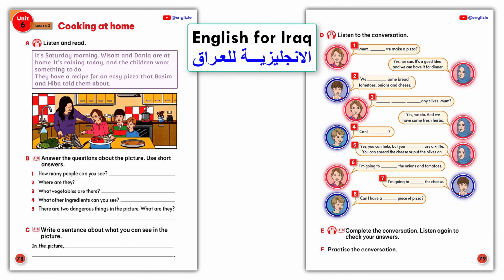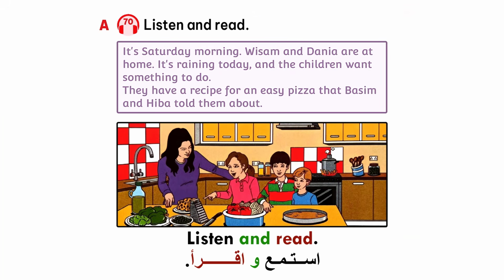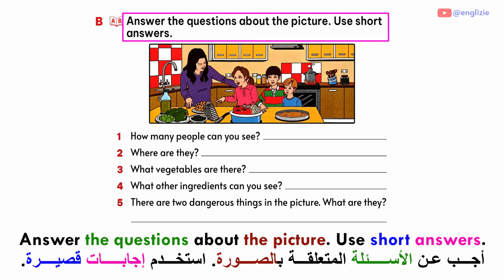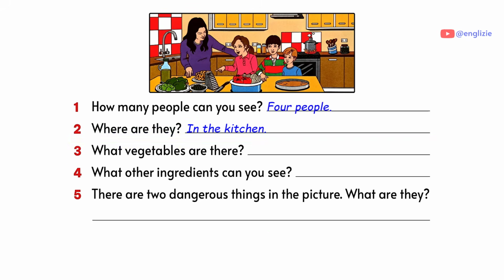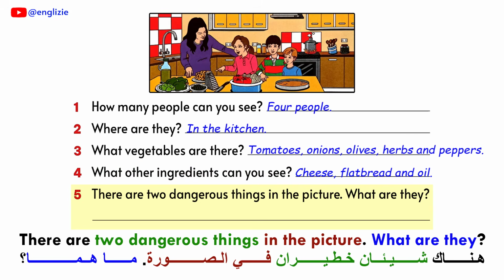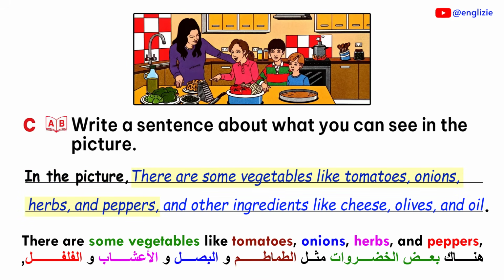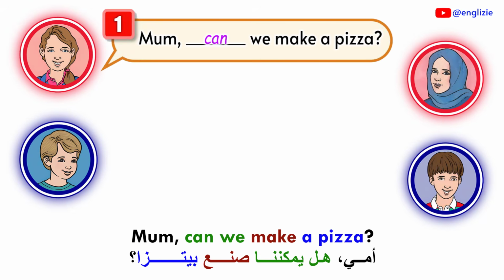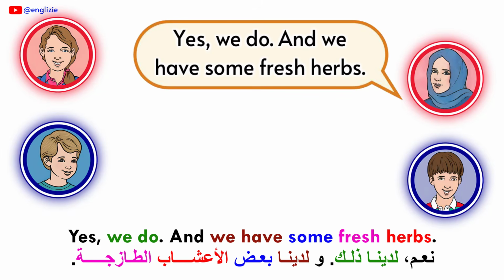انكليزي سادس ابتدائي-الدرس الثالث-الوحدة السادسة-كتاب الطالب-صفحة 78-صفحة 79-(المنهج الجديد 2026)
English for Iraq, 6th Primary, Pupil's Book. Page 78 and Page 79

Cooking at home الطبخ في المنزل
what you can see in the picture  ماذا يمكنك رؤيته في الصورة
conversation محادثة